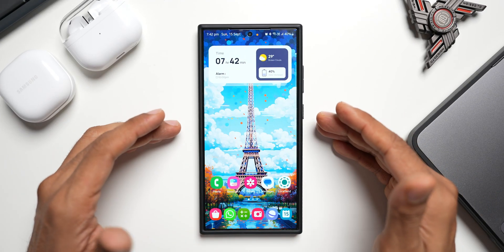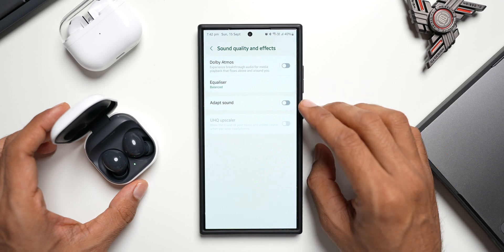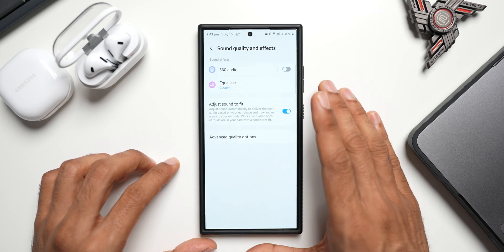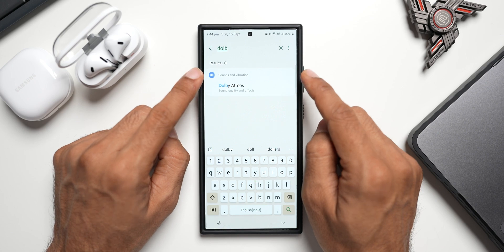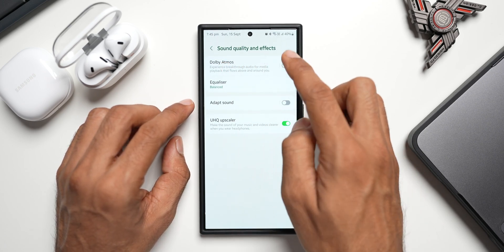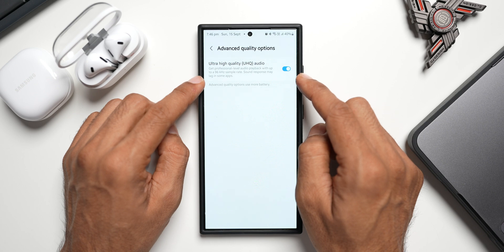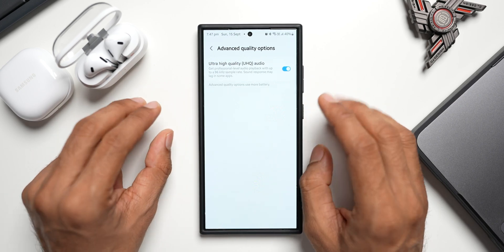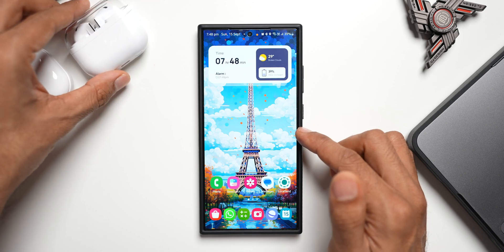One UI 6.1(6.1.1) Samsung Removed a Feature, ADDED NEW FEATURE & HID a Feature - Confusing ! 😅🥶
In this video i have shared the missing/hidden feature of UI 6.1 based on 6.1.1 upgrade which is currently available on Samsung Galaxy S 24 Ultra, S 24 Plus, S 24 & the One UI 6.1.1 has also  arrived on the S 23 Ultra, S 23 Plus & S 23 etc